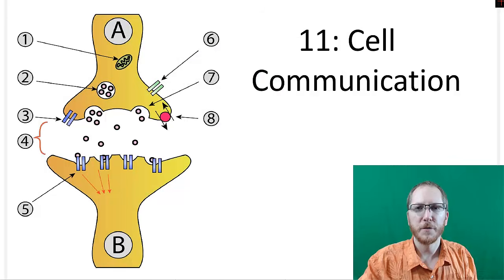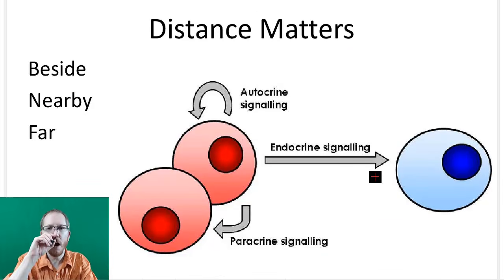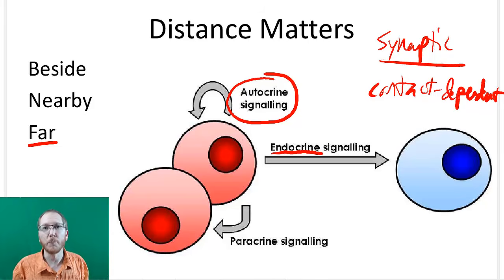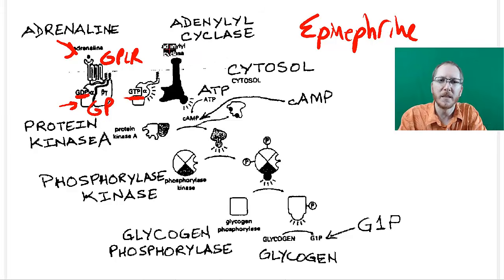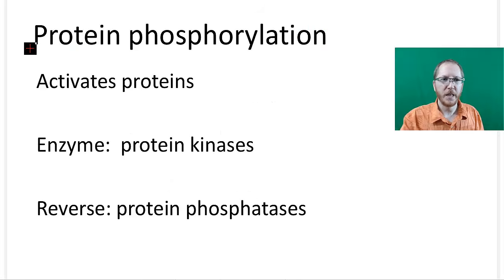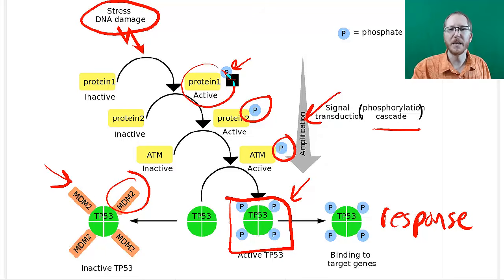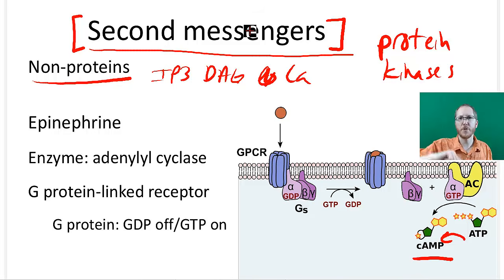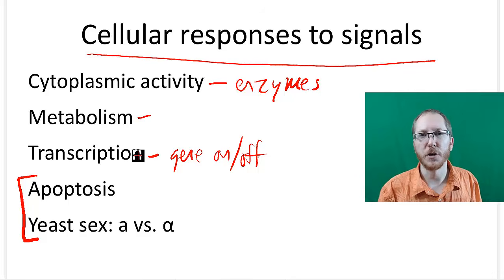AP Bio: Cell Communication - Part 1